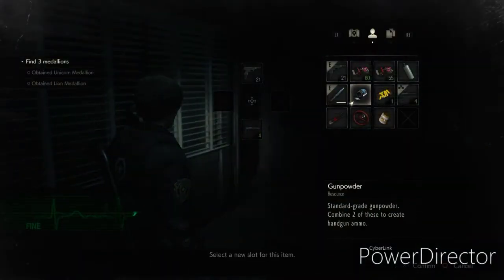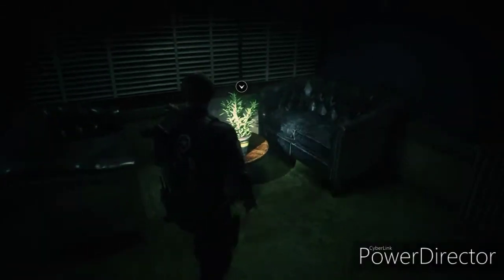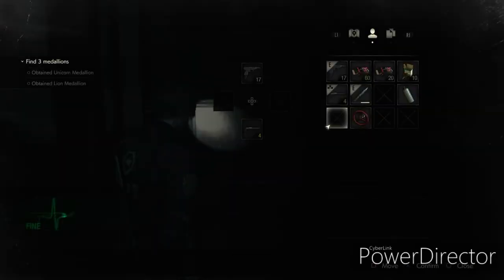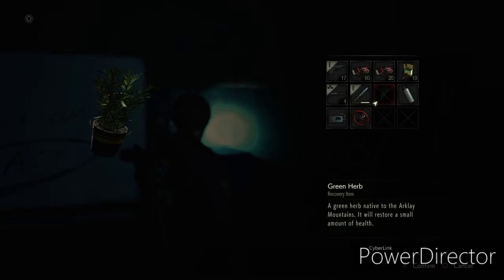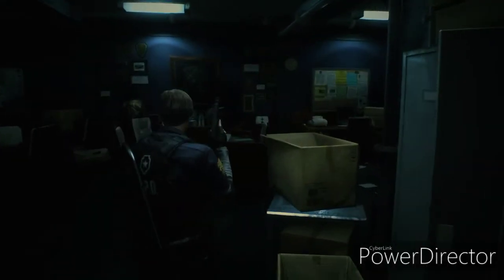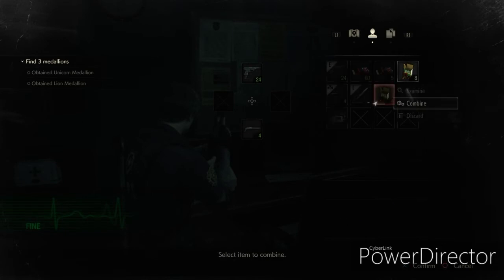Let's Play Resident Evil 2 Remake - Part 2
Hey everyone, I'm back again with part 2 to my Let's play for the Resident Evil 2 Remake

HI EVERYONE! Come check out some great pages, by some great creators. Thank you all for your support!

- Check them out for some great sports and gaming content from some great creators.